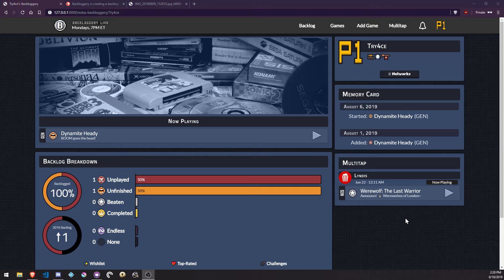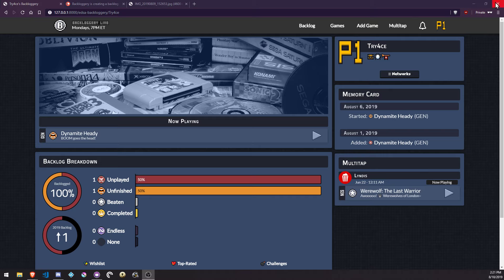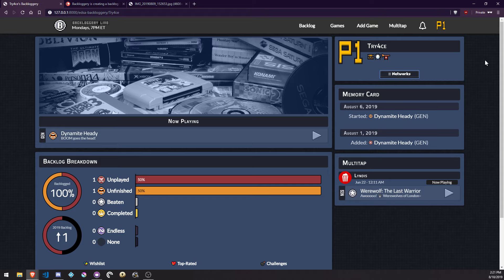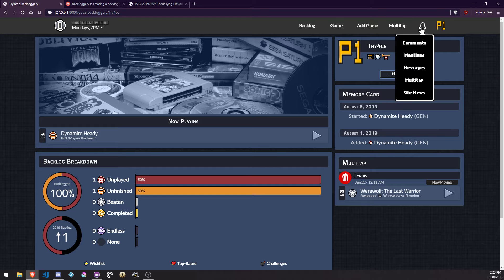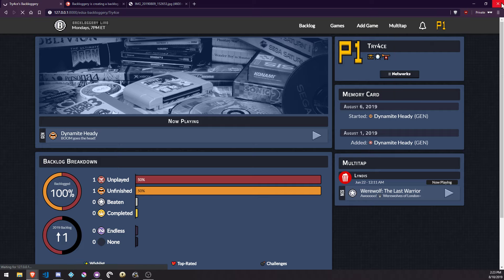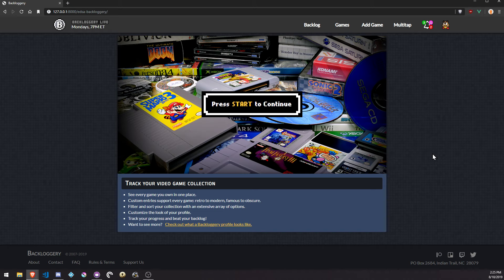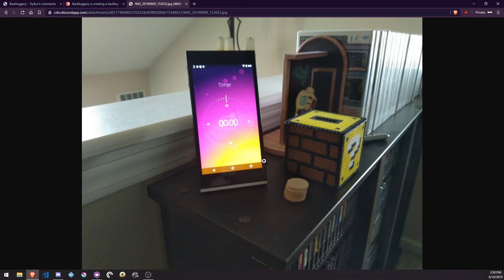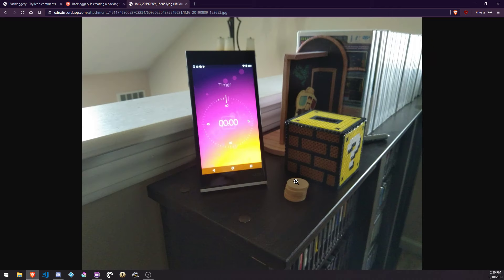Backloggery Breakdown #12 - The Bell Tolls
Notifications and the end of the summer.